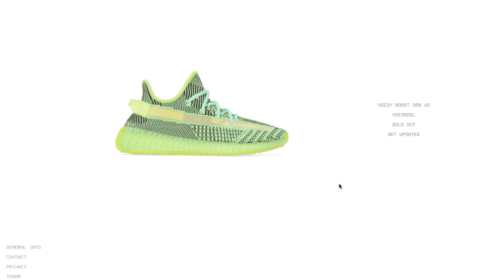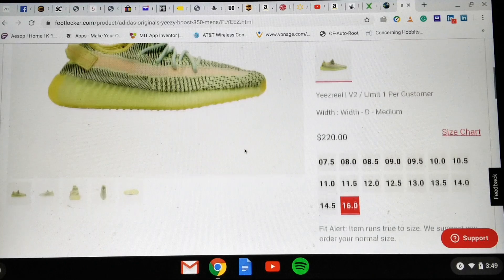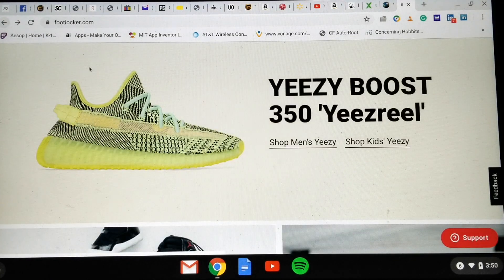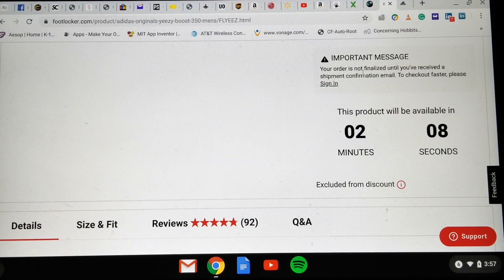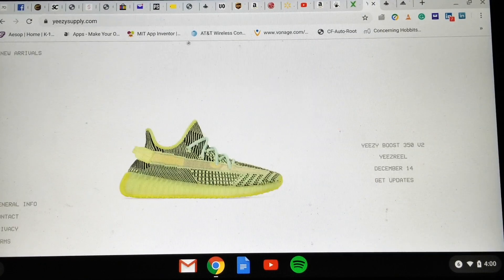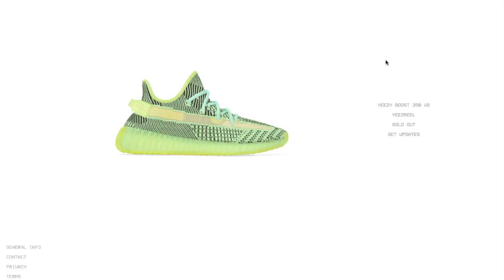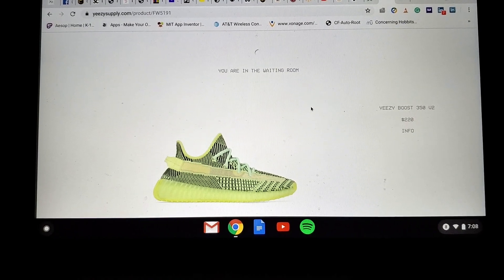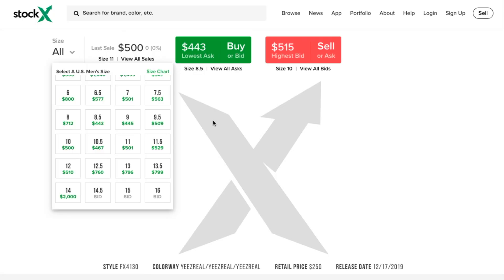Yeezy Boost 350 V2 "YEEZREEL" Drop Today Non-Reflective 12 14 2019!!!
Retail vs Resell Value Comparisons!!!